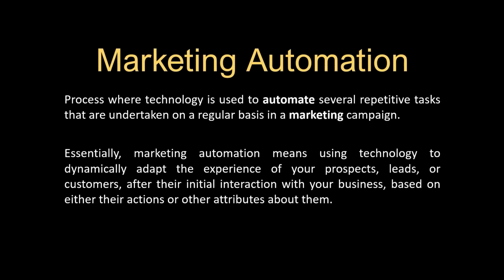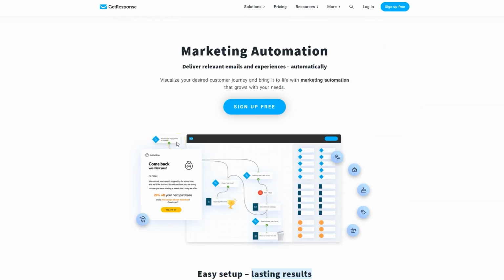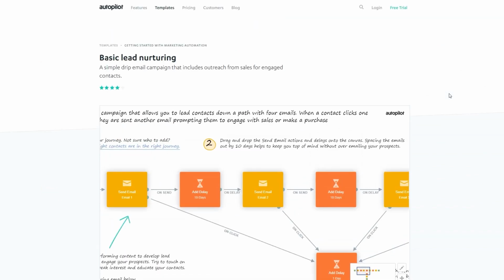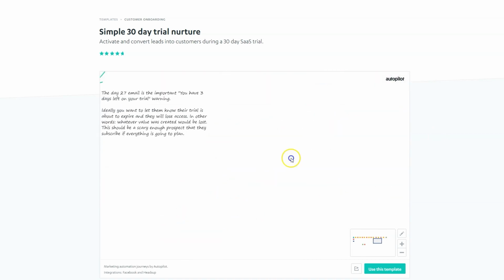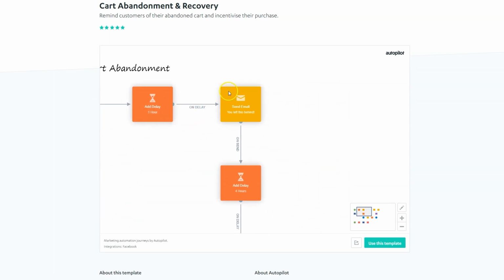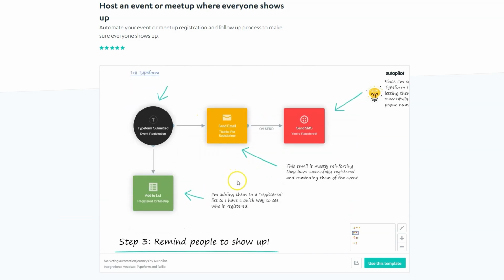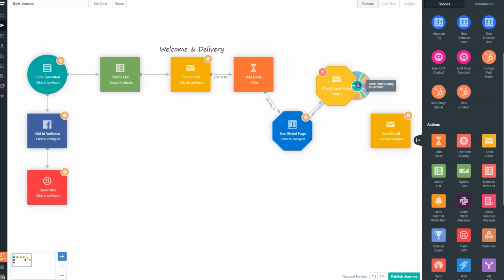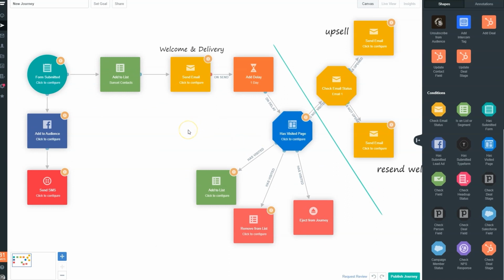Marketing Automation (Complete Course)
Welcome to our comprehensive marketing automation video collection! Our expertly curated course is designed to help you boost your sales and streamline your marketing efforts by leveraging powerful automation workflows.

With three modules to guide you through the process, you'll learn everything you need to know about automation concepts and tools, creating effective workflows and campaigns, and even building your first workflow from scratch.